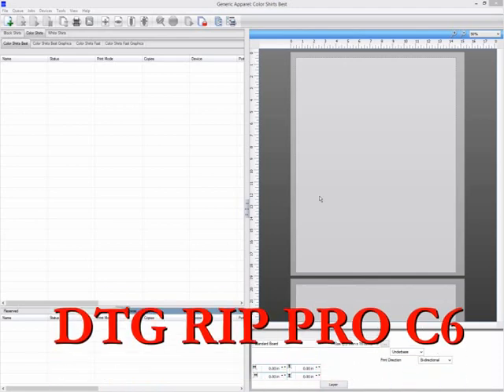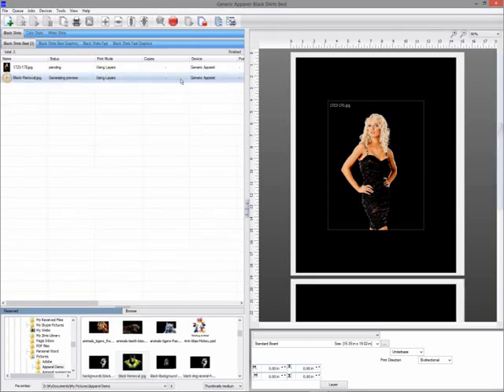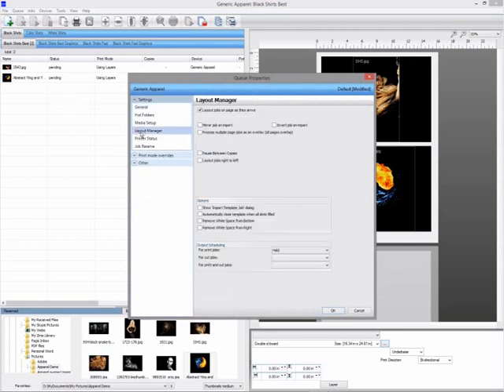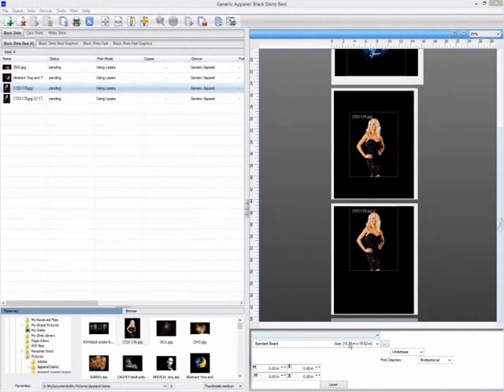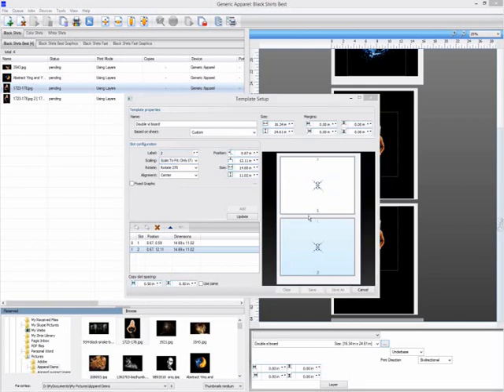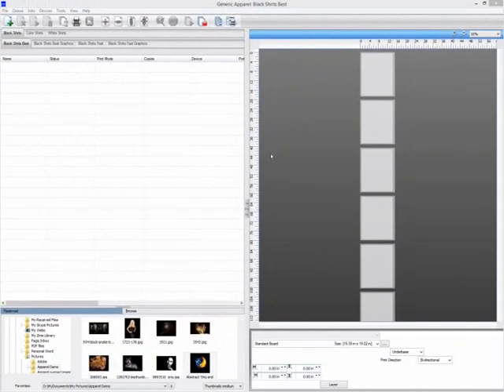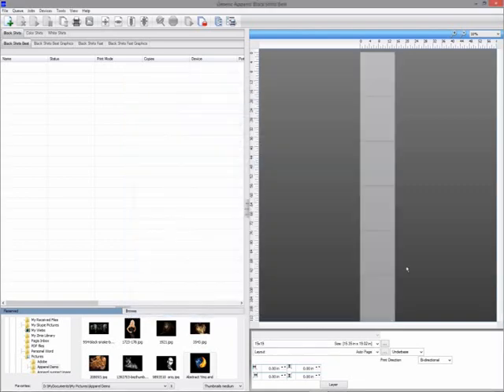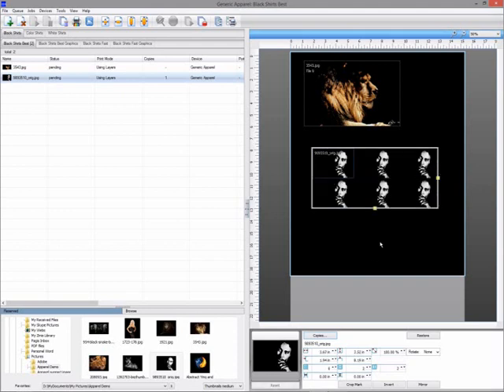DTGRIPPro C6 - Media Setup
Videos for DTGRIPPro C6 for Direct To Garment on DTG  Printers
incl
M-Series
Viper
Viper2